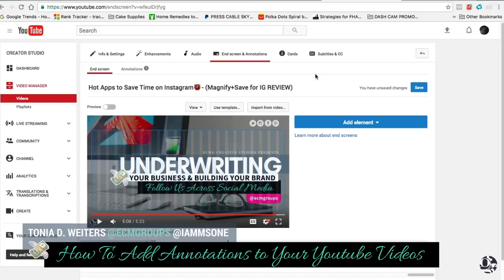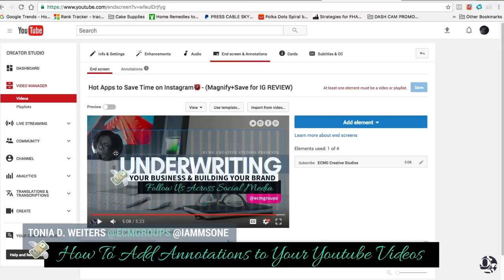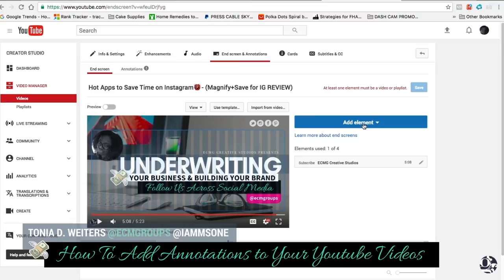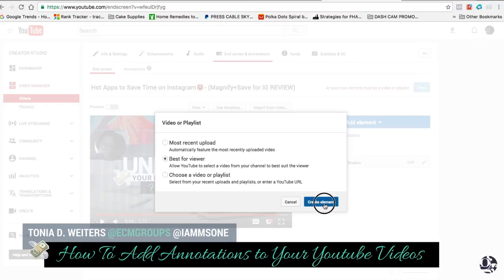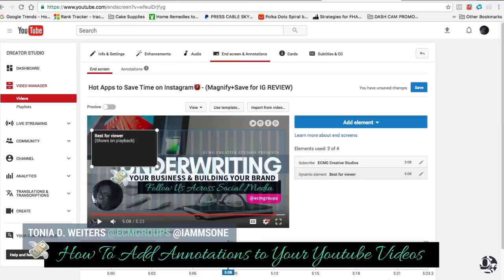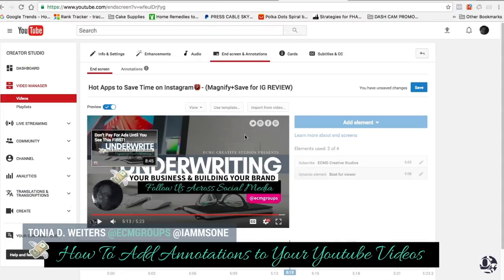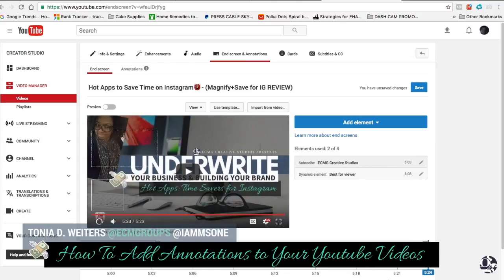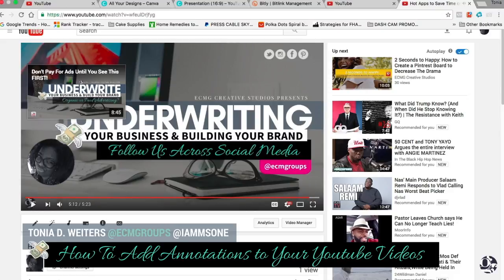How to Add Annotations to Your YouTube Videos-2017 [QUICK DEMO]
This video is about How to Add Annotations to Your Youtube Videos
Ever wondered, "How do I get those cool click-throughs for subscribers"? Well, here's a quick how-to!

This not only helps with gaining more subscribers but also, with getting more views on those videos you've worked so hard on.